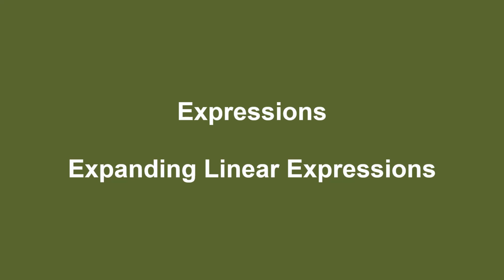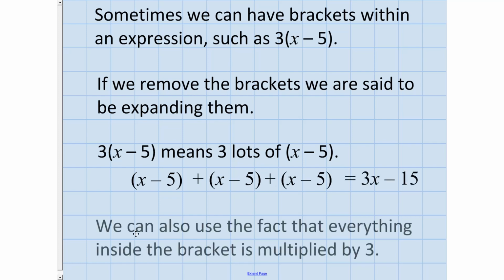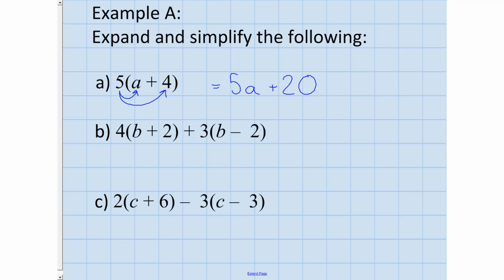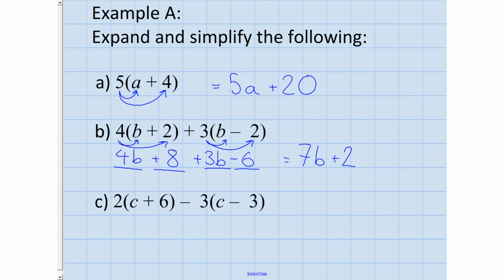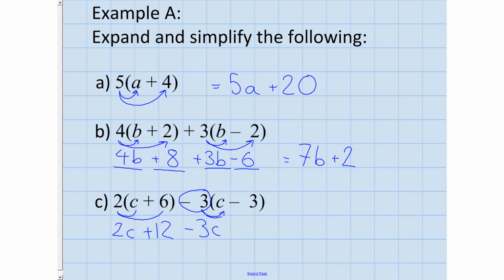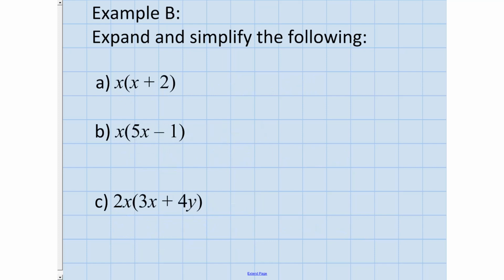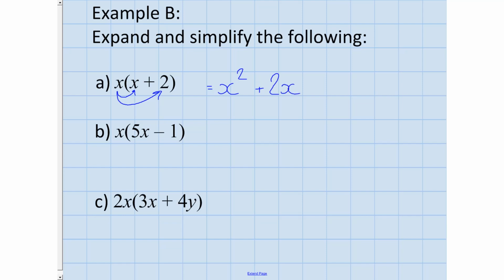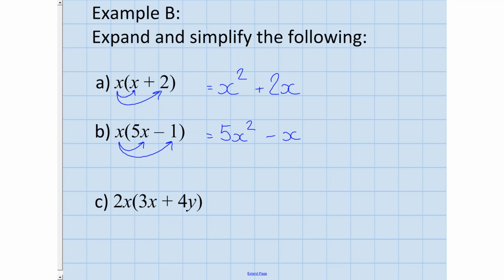3.4.1 Expanding Linear Expressions